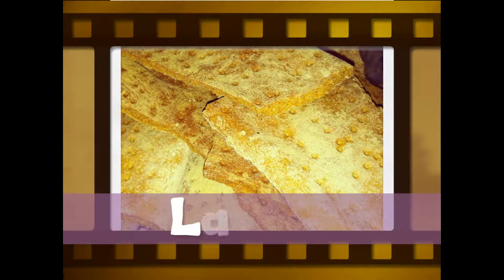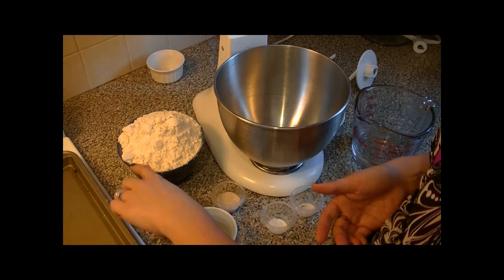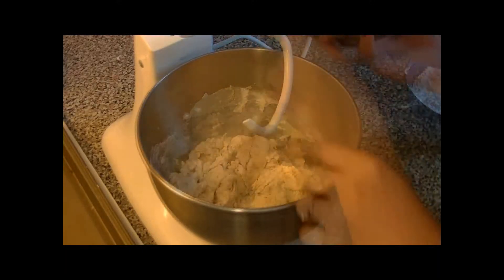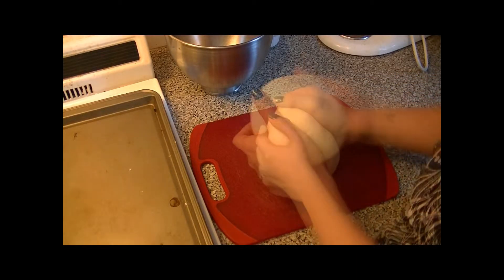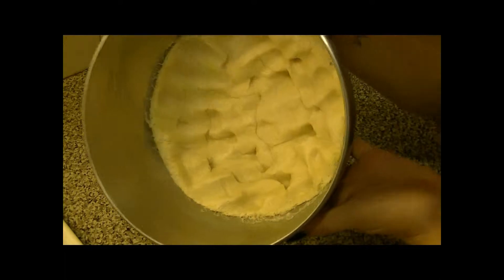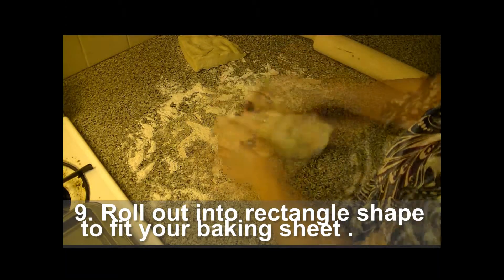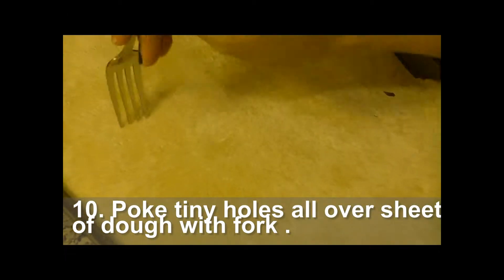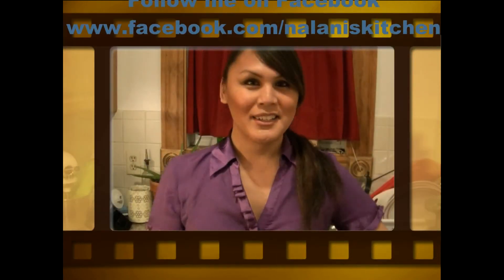Lavash Recipe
Recipes to be thankful for year round

I love Finding Creative Commons Recipes and Sharing them with the community.!